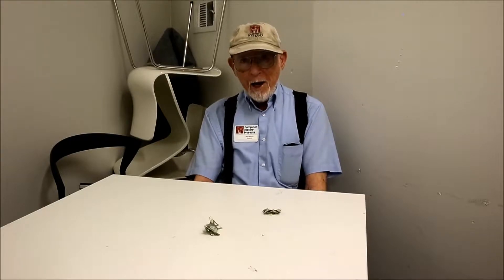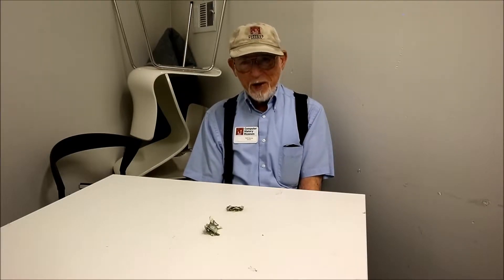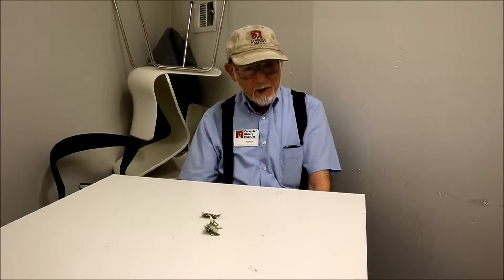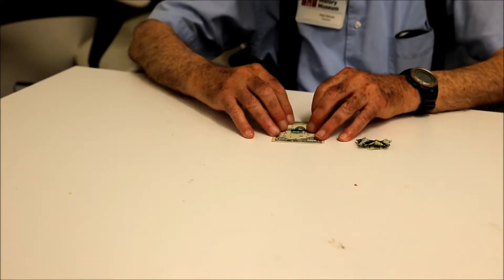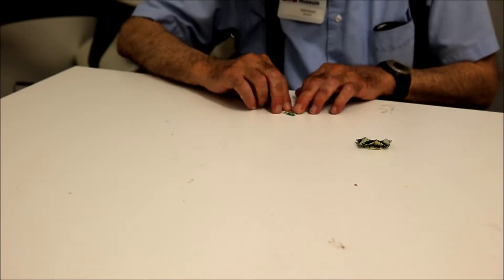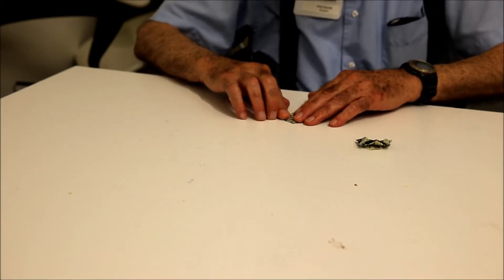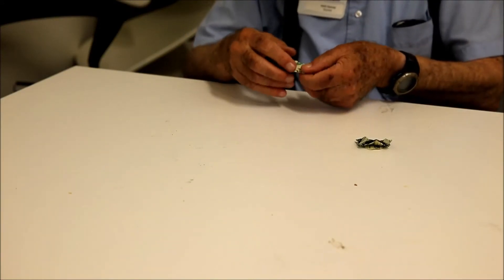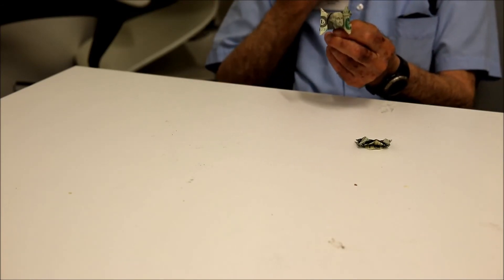Dollar Bowtie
Almost lost to history, this video will teach you how to fold a dollar bill into a neat little bow tie!